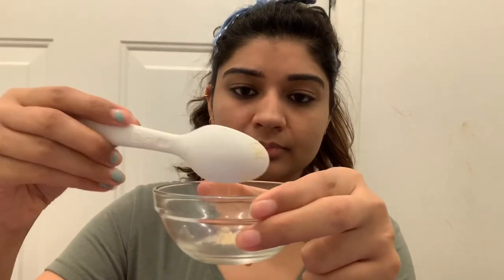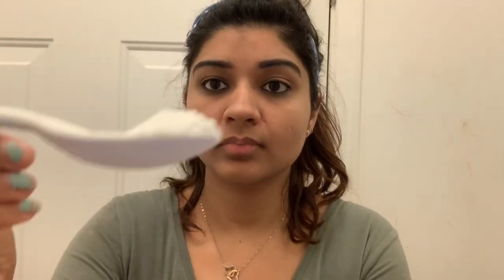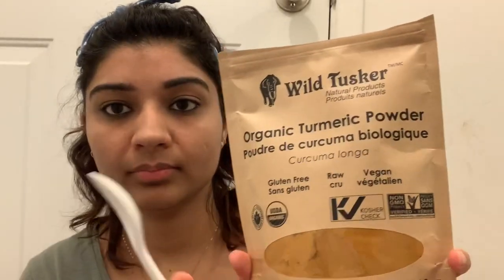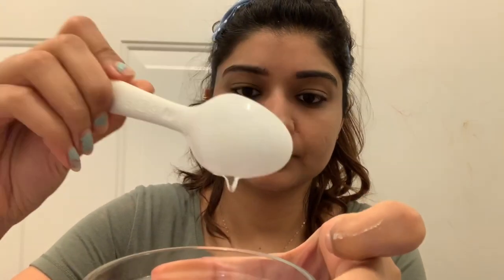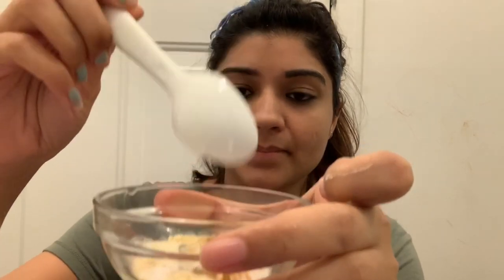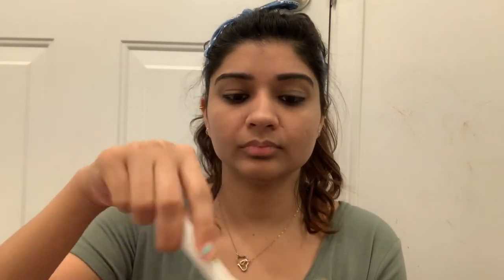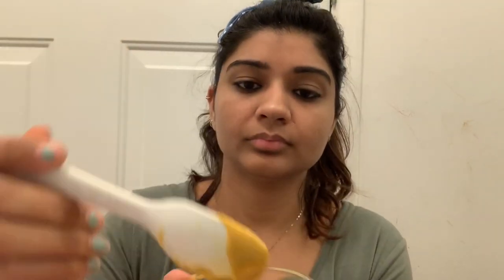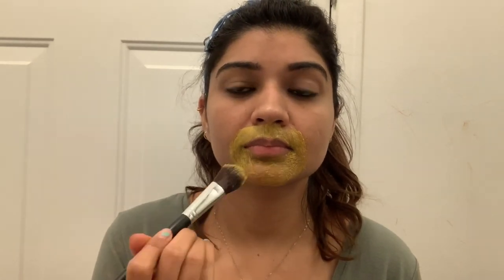Remove Unwanted Facial Hair Naturally & Permanently!!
Hi Guys,

"BeautywithNat"!!

Today I will share with you " Remove Unwanted Facial Hair Naturally & Permanently"

For this Pack you need:-
1 Spoons of Gram Flour
1/2 Spoon of Turmeric
1 Spoon Rice Flour
1 Spoon Coconut Oil
2 Spoon of Raw Milk

With the help of this Pack you can get rid of your facial hair naturallly & permanently.

The information provided on this channel and its video is for general purposes only and should Not be considered as professional advice.